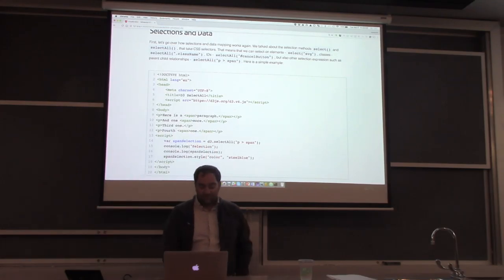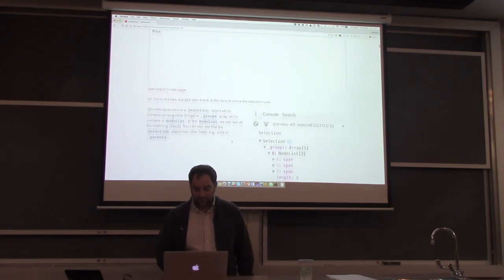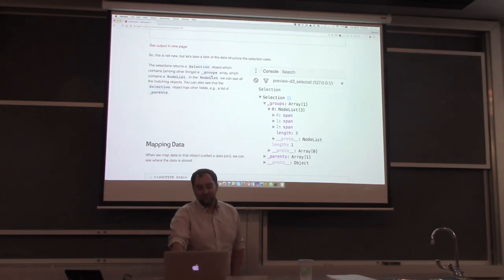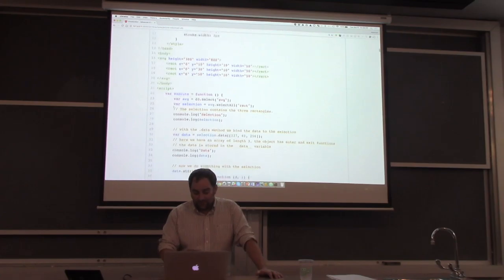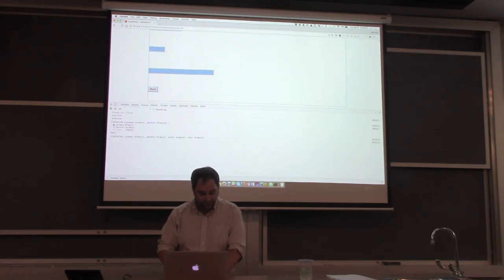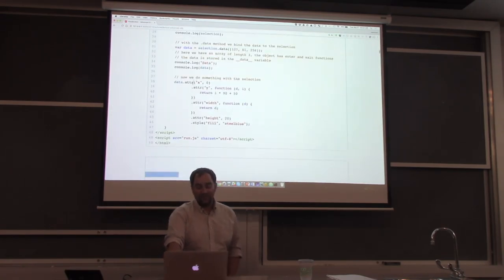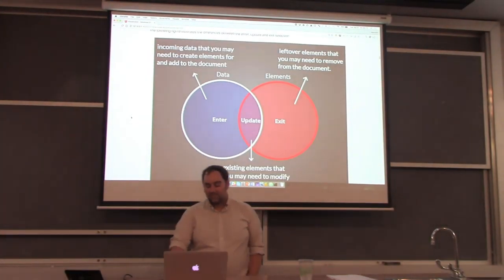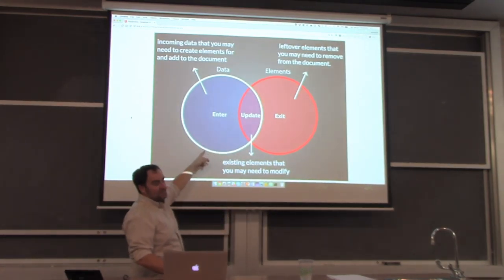Visualization Fall 2016 Lecture 5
My Event Description